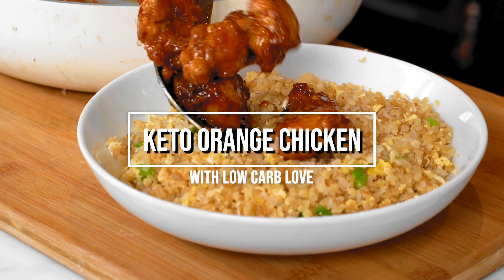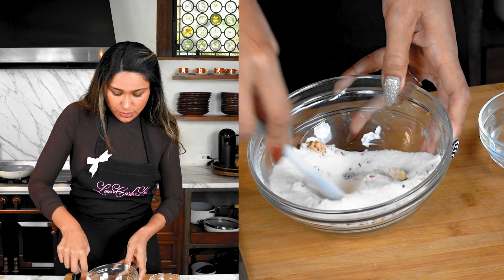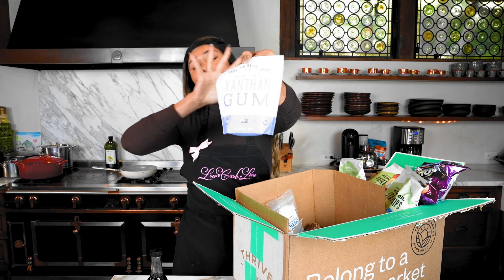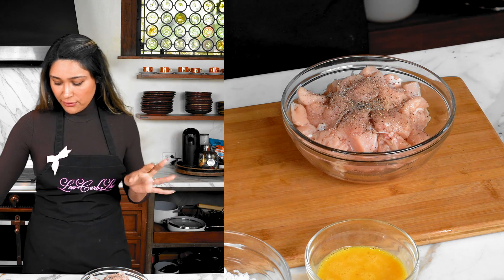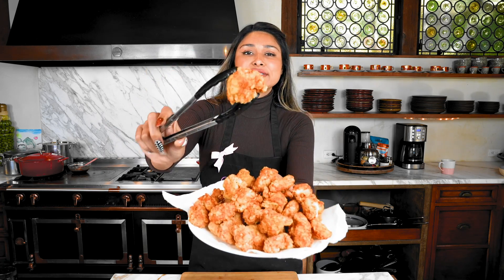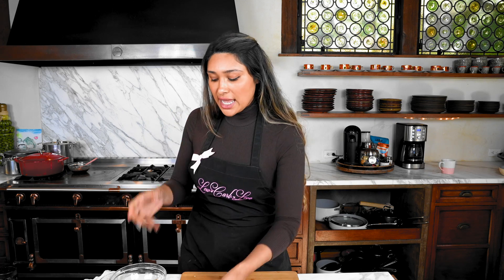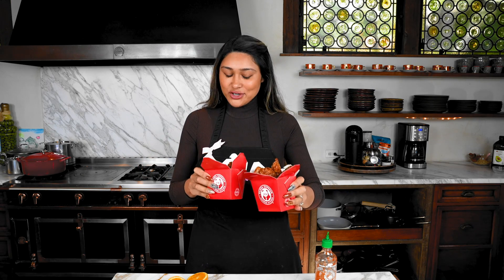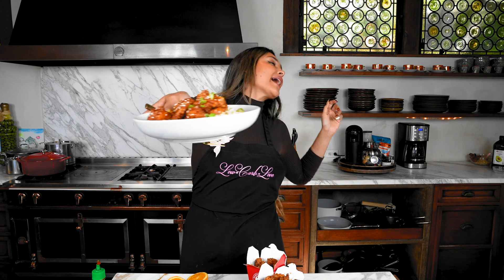KETO ORANGE CHICKEN! How to Make Keto Chinese Food Recipe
I’m so excited to partner with Thrive Market for this video! I’ve been using Thrive Market for over 2 years and I love how convenient it is for my family and the amount that I’ve saved for each order is totally worth the price.

Thrive Market is an online membership-based market that lets you save on all of your favorite products. They have great high quality items, tailored to any of your needs and you can try it risk-free.

Orange Chicken

Serving: 6

Directions:
Mix the protein powder with the salt and pepper and set aside.
Whisk eggs and set aside.
Heat oil.
Dip chicken pieces in eggs and then into protein powder and fry.
Mix sauce in a bowl
Once the chicken is cooked, set aside.
Add sauce and cook to thicken
Toss cooked chicken and enjoy!

Macros:
Calories 215
Total Fat 10.1g
Total Carbohydrate 3.2g
Protein 25g

0:00 Intro
0:40 Ingredients
0:50 Prep & Cooking
10:10 Taste Test